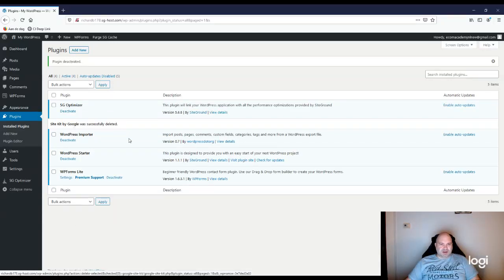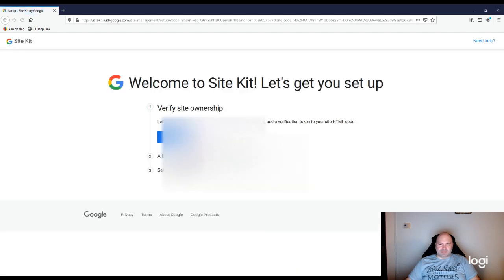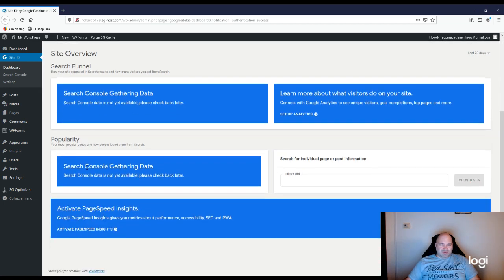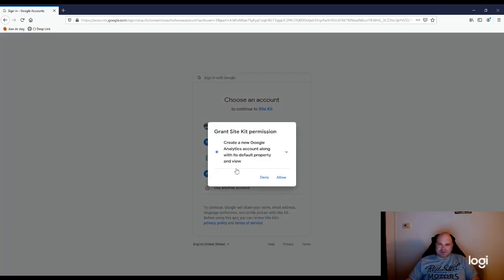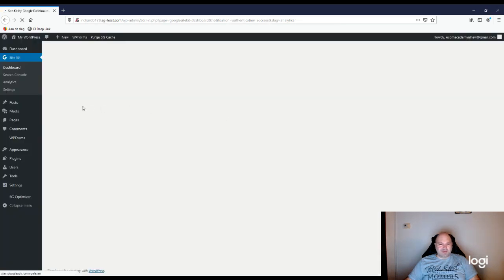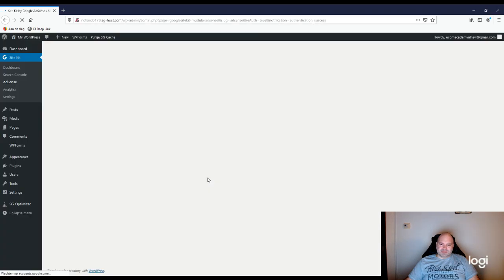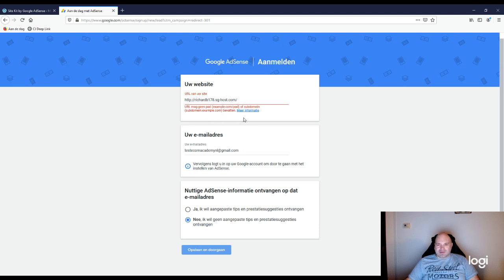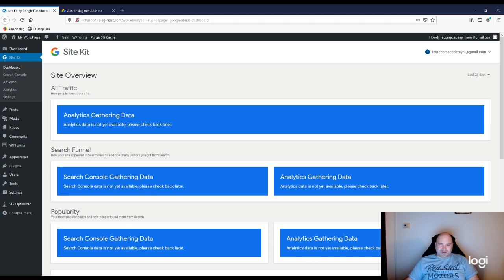Installing Google Site kit for traffic insights